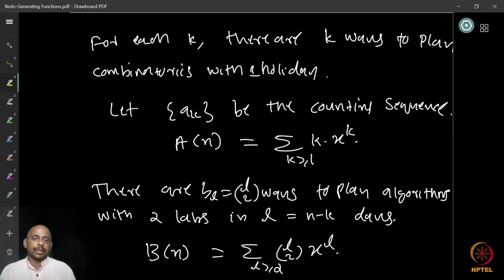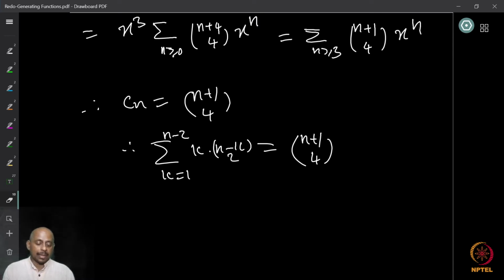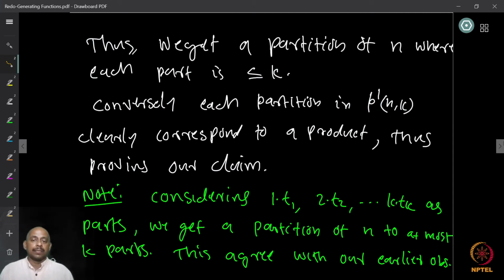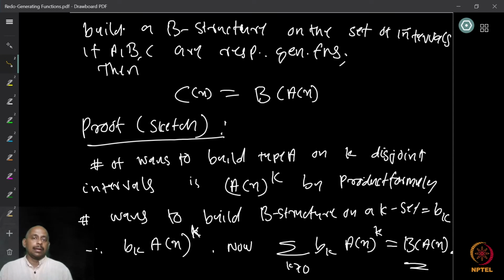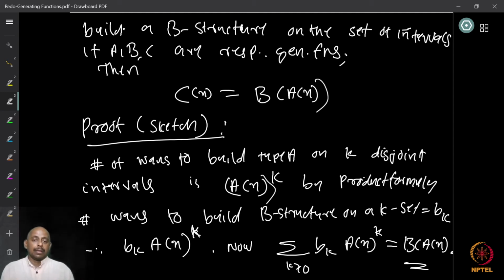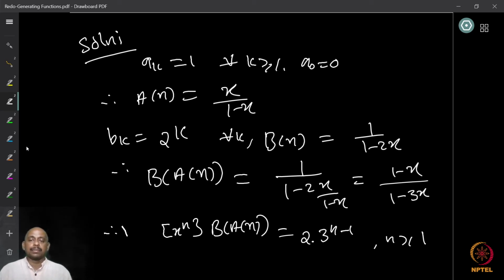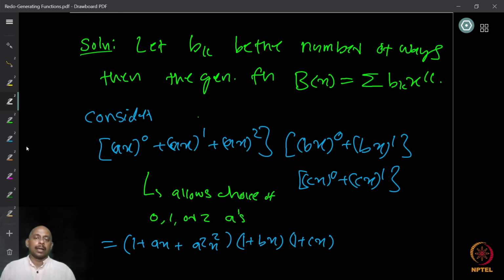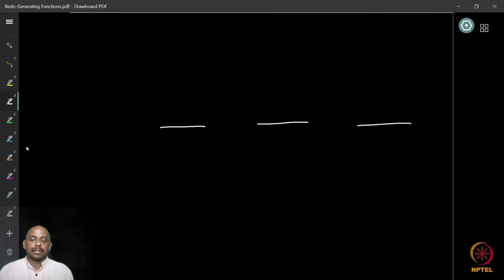Composition of generating functions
Composition and its meaning.